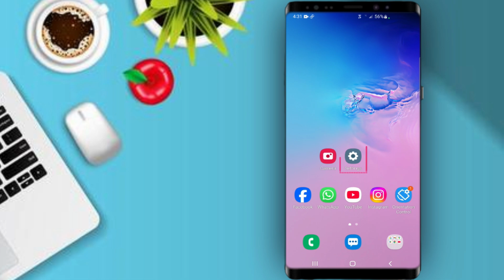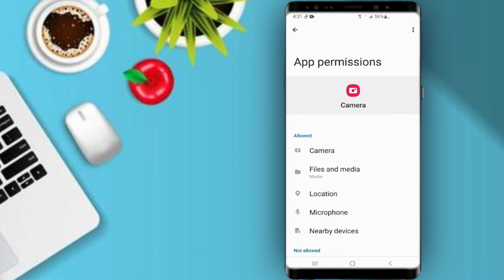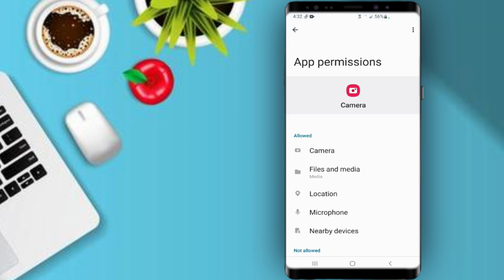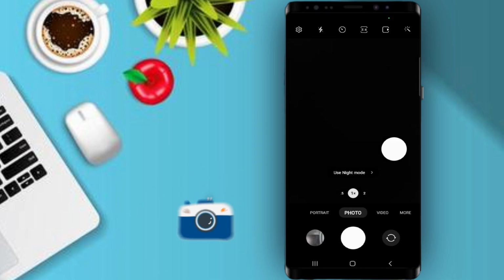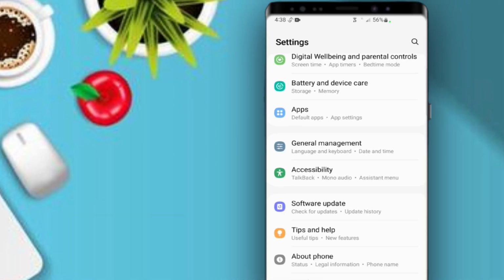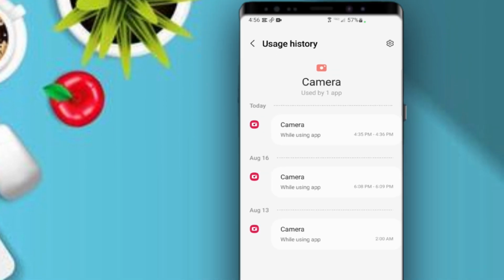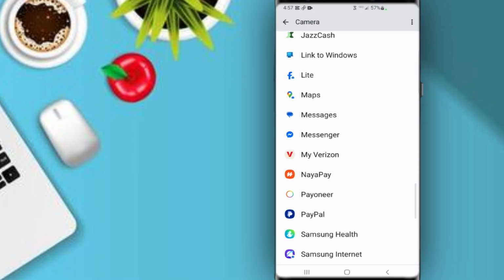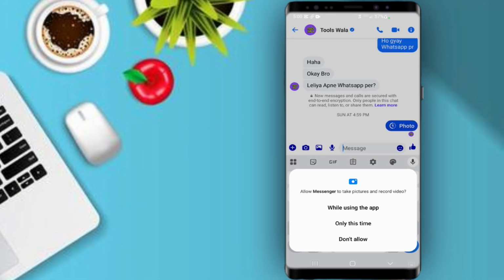Your Phone’s Camera is Always on and Spying on you. Turn this OFF!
Did you know your Android phone’s camera can secretly take photos and videos without you knowing? 😱 In this step-by-step tutorial, I’ll show you how to turn off hidden spying settings, block background camera access, and control which apps can use your camera — so you stay 100% safe and private. Did you know your phone's camera could be taking pictures and videos without your knowledge? In this urgent privacy tutorial, I reveal the hidden settings that let apps spy on you and show you exactly how to lock down your Android phone for good.

🔒 What you’ll learn in this video:
✅ How to check hidden camera permissions
✅ How to stop apps like Messenger, TikTok, Facebook, and Instagram from spying
✅ How to block background camera activity to save battery & protect privacy
✅ How to make apps ask every time before using your camera
✅ The exact settings you must turn OFF right now to stay safe

🔒 In this video, you’ll learn how to:
- The Shocking Truth About Your Camera
- Step 1: Find the HIDDEN Camera Permissions (This is scary!)
- Step 2: Block Secret Network Access (Stop photos from being sent online!)
- Step 3: Kill Background Camera Spying (& Save Battery!)
- Step 4: See EXACTLY Which Apps Used Your Camera (You'll be surprised...)
- Step 5: The CORRECT Permission Setting for EVERY App (Don't choose "Always Allow"!)
- LIVE TEST: How the New Settings Work in Messenger

Stop companies and hackers from invading your privacy. Take back control of your device NOW!
(P.S. The final live demo at 4:30 is a game-changer – you have to see it to believe it!)

⬇️ STEP-BY-STEP GUIDE ⬇️
Here are the steps shown in the video to disable camera spying:
Check HIDDEN Permissions:
Settings — Apps — [Search for "Camera"] — Permissions — Tap 3 dots (⋮) — "All Permissions" — REVOKE "Full Network Access".
Disable Background Access:
Settings — Apps — [Search for "Camera"] — Battery — Select "Restricted".
Audit & Control All App Access:
Settings — Security & Privacy — Privacy — Permission Manager — Camera — Tap 3 dots (⋮) — "Manage Apps with this Permission".
For MOST apps (Facebook, Messenger, TikTok, Instagram, etc.): Set to "Ask every time".
For your Camera app only: You can set to "Allow only while using."
By doing this, any app will now HAVE to ask for your permission before it can turn on your camera, stopping all secret spying!

Get priority responses, exclusive videos, and direct contact! Your support helps make these vital tutorials possible.

📲 By the end of this video, you’ll know how to secure your phone’s camera so no one can watch, record, or track you without your permission.